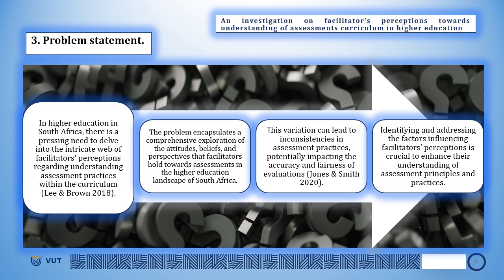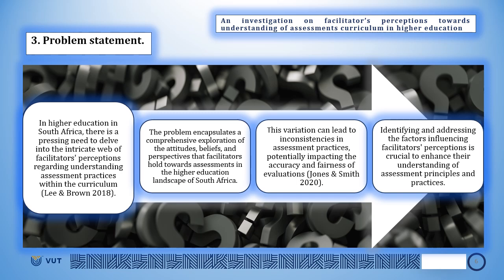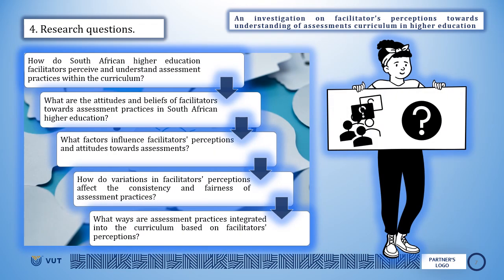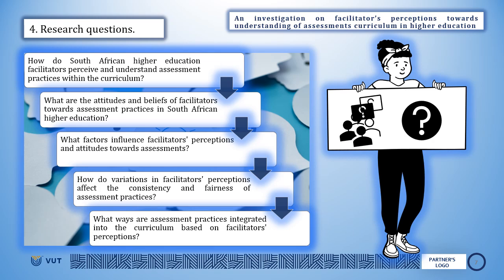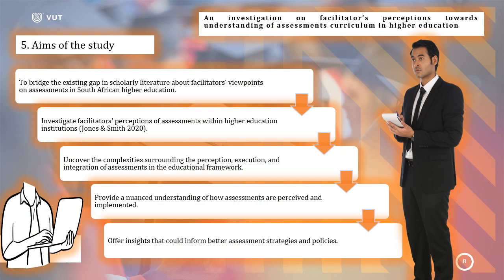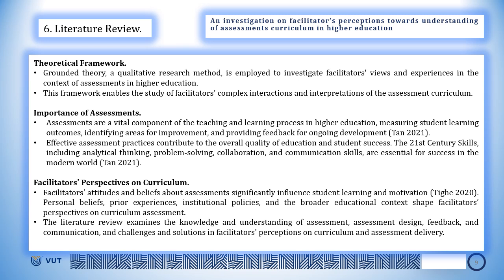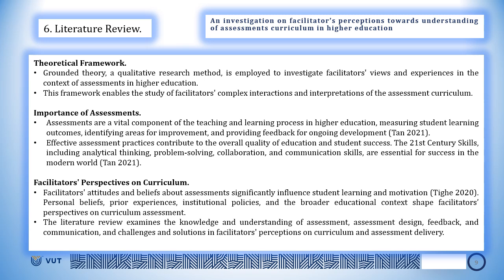Assessment Presentation Official 1